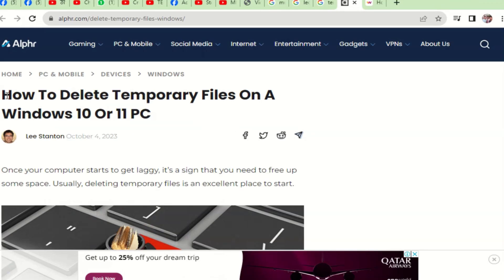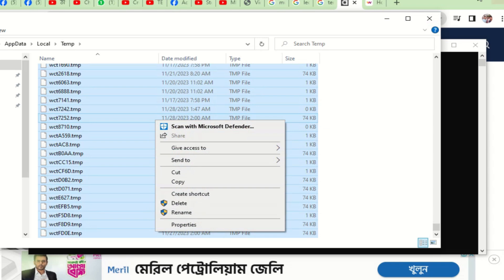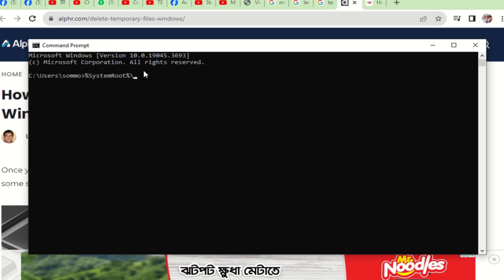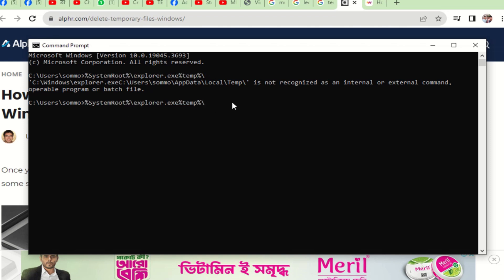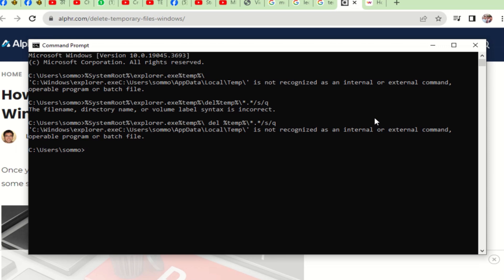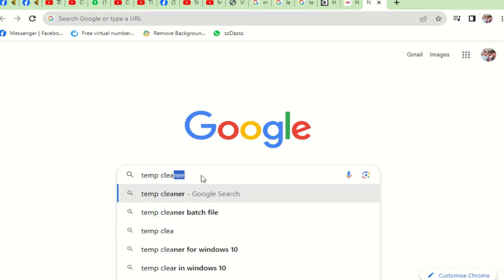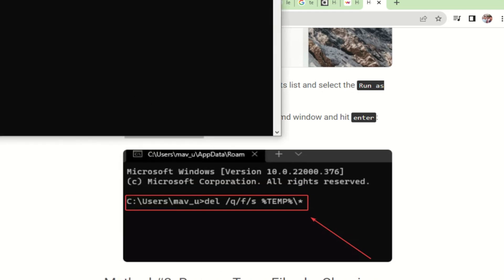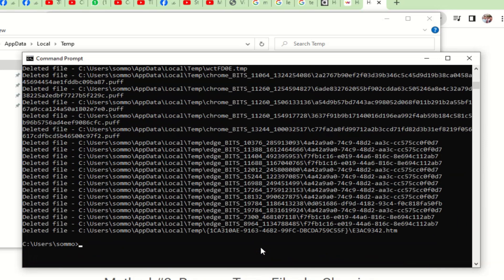Temporary File Cleaner using cmd || temp file cleaner windows 11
How to Delete Temporary Files on a Windows 10 PC
Press the Windows + R keys to open the Run command.
From the menu, select Run.
In the text field, type in %temp% and click OK.
Select all the temporary files by pressing the Ctrl + A buttons, then hit the Delete button.

One of the quickest ways to delete temporary files on Windows is using a specific command in the Command Prompt: del /q/f/s %TEMP%\*

Temporary file cleaning is really important for pc ram & rom. This action will decrease pressure on processor also.